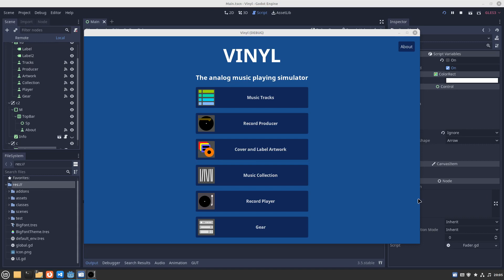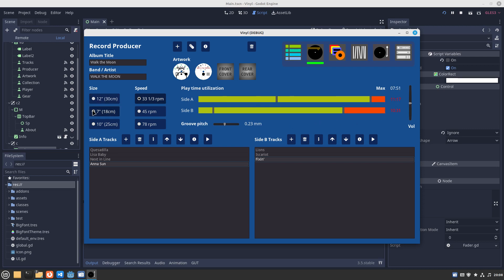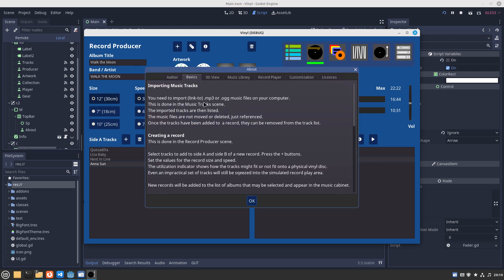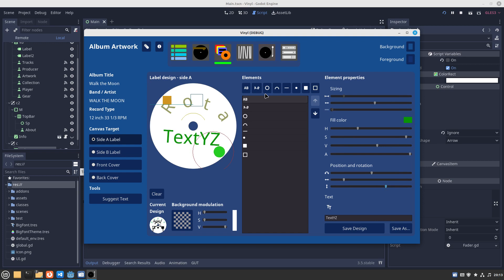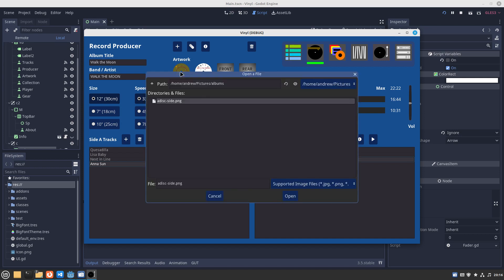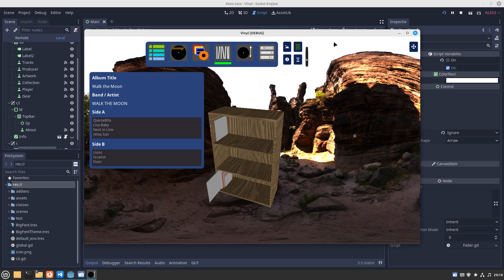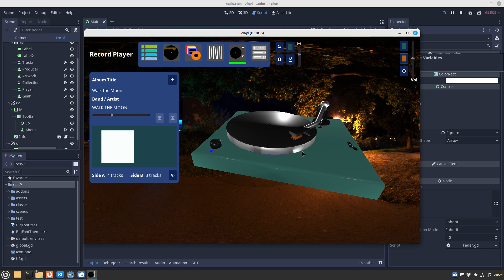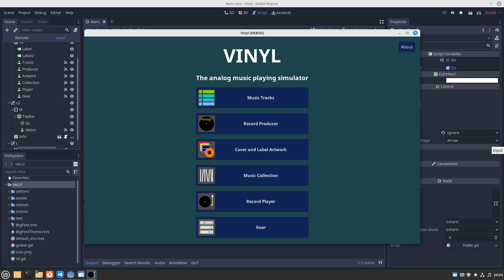Vinyl Music Player Created with Godot Engine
Here I run through the features of Vinyl v1.0. You can create virtual vinyl records with your favorite music including artwork and play them on a turntable deck.

Note that the HDRI background does not work in the release build for some unknown reason that I hope to fix later, I couldn't let that delay the release of the project any longer.